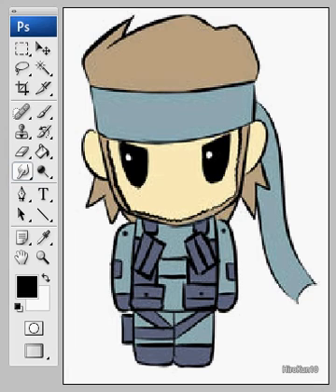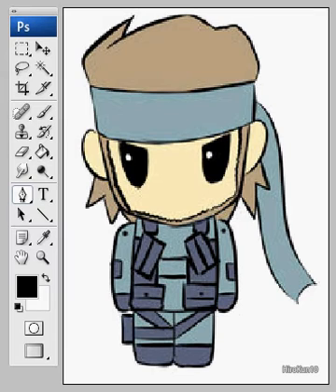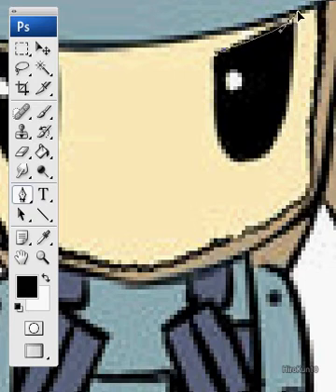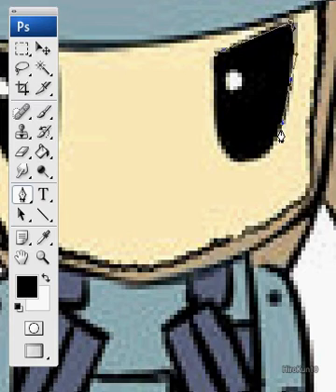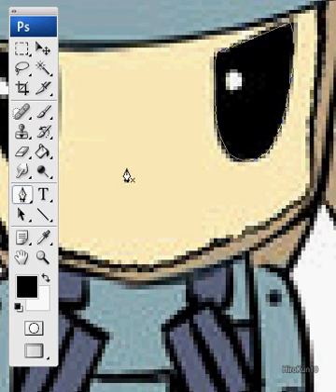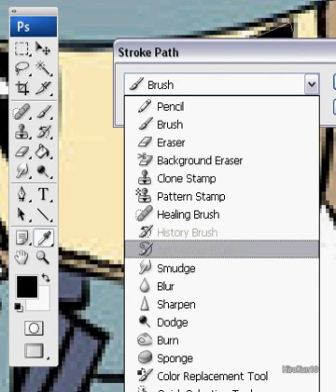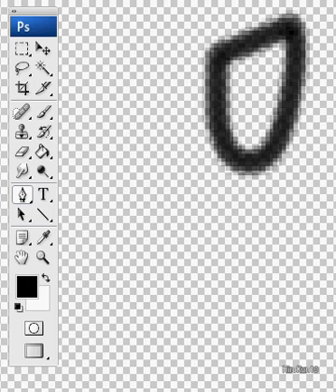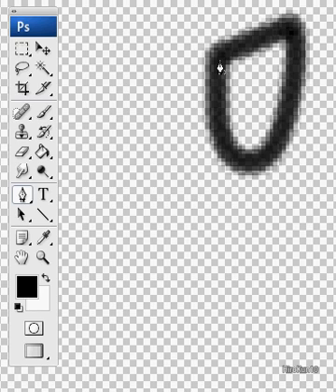Pen Tool Basics Photoshop CS3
A Tool which is the MOST used apart from Brush Tool.
A very important tool for Photoshop and to honest EVERYONE should know about what this tool does.
(Dont be scared of the PEN TOOL :D)